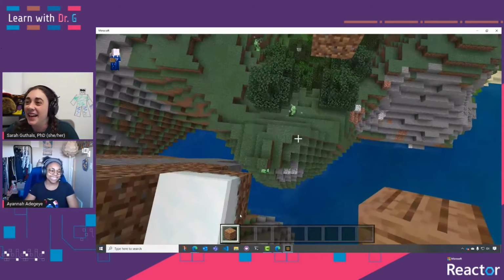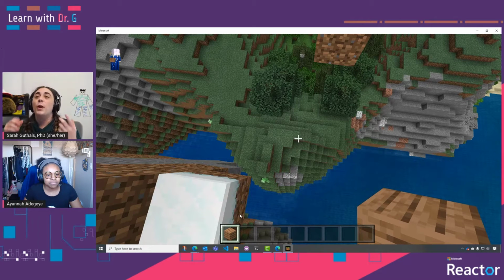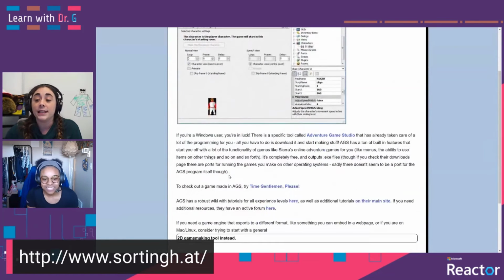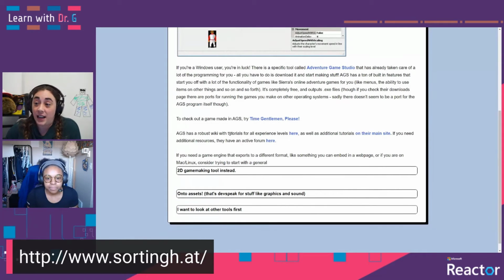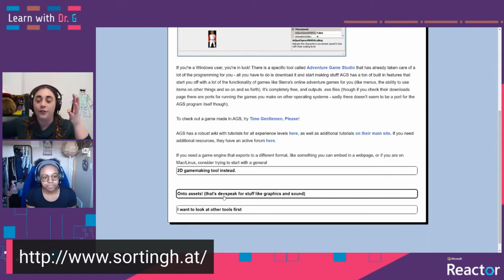Before First Lines Of Code | Learn with Dr G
Want to make a game but have no idea on how to get started? Feel overwhelmed about what tool or engine to use to bring your idea to life? Can’t draw anything but a stick figure, or don’t know what questions you should be asking? Join us for a live session with special guest to walk you through the early stages of game development before your first line of code.

You’ll leave this session with tips, tools and recommendations on how to structure and build a game that will meet it’s intended design goals.